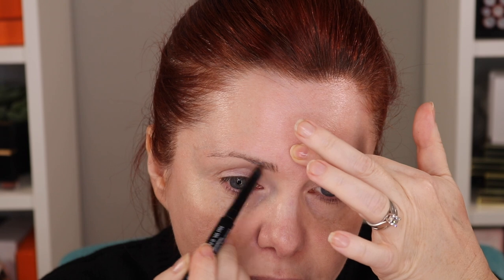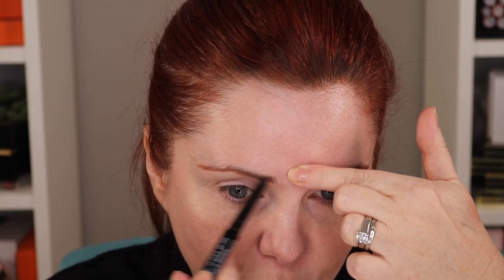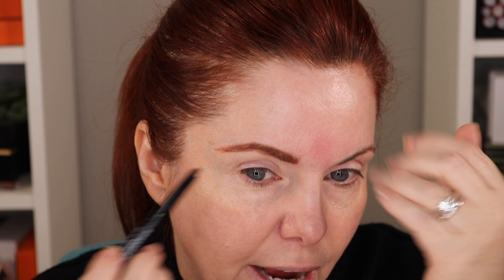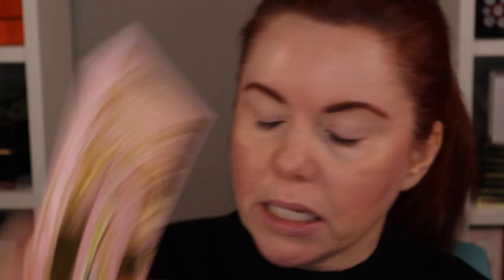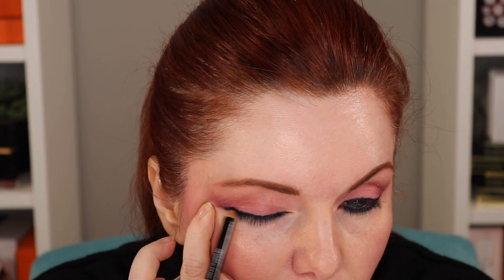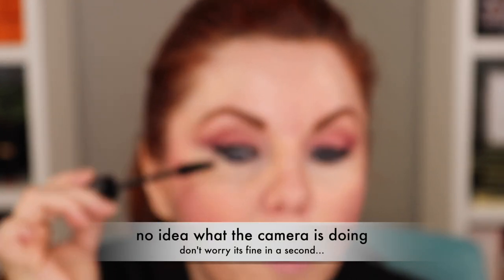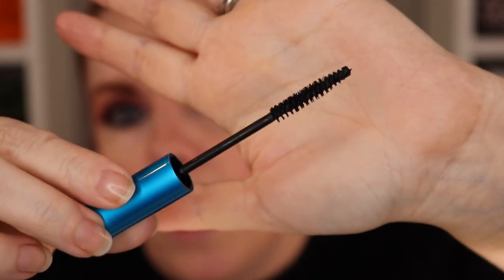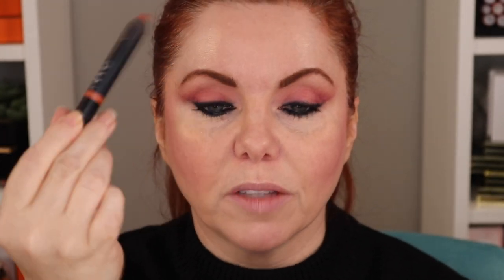Nailed It? In Memoriam of Stella Tennant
I really enjoy @LexiJong Nailed It series and I'm really excited to be participating in another episode. Today's look is from a NARS 2013 campaign featuring Stella Tennant who recently passed away. I don't think I can come close to achieving her intensity in this shot, but I'll do my best.

*Guerlain L'Essential foundation in 00C
*Natasha Denona 28 palette
*Pat McGrath Celestial Divinity palette
*NARS Hopi pencil
Jones Road mascara
*Wayne Goss Obsidian eyeliner
*Wayne Goss blush in Vivid Azalea